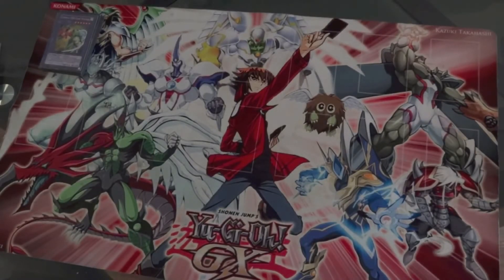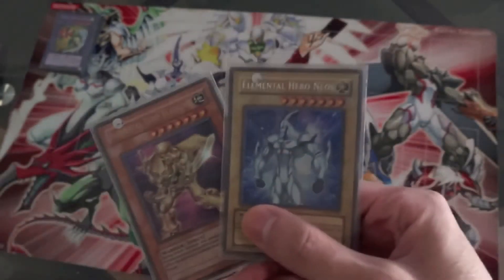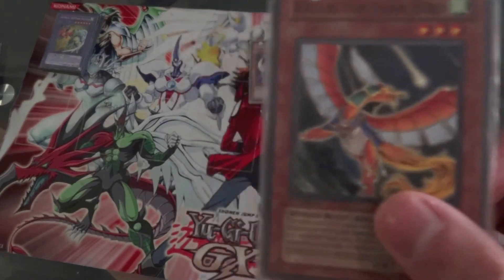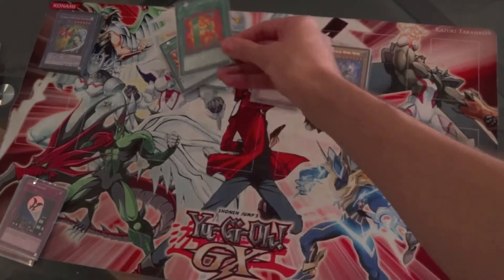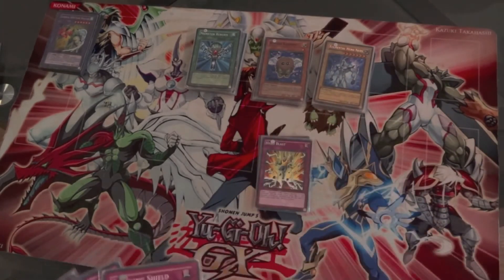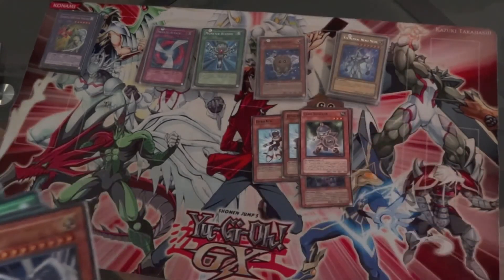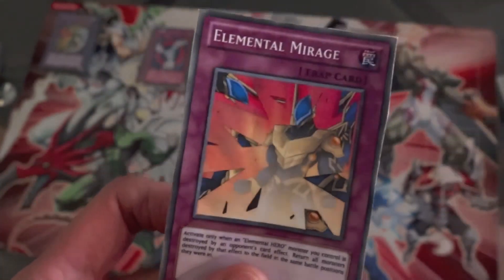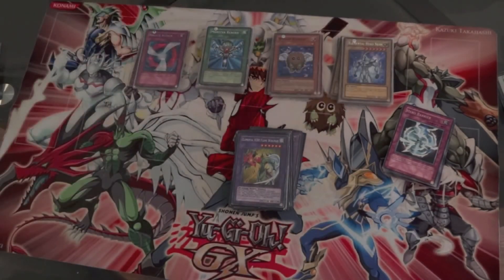Character Deck - (Jaden) Judai Yuki - E-HERO Deck Profile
Hello Yu-Gi-Oh Fans!! For all you Judai Yuki Fans, here is how to build his famous Elemental HERO Deck. This deck profile is made to be focused on Judai's Elemental HERO monsters, not including any Neo-Spacians or Neos Fusion Monsters, except Neos Knight. If you have any Character Decks that you would like to see, then write it down in the comment section below. Next up is Kaito Tenjo Version 1 Deck Profile Deck Profile
Link Available Soon: